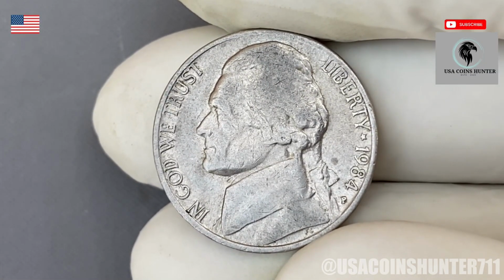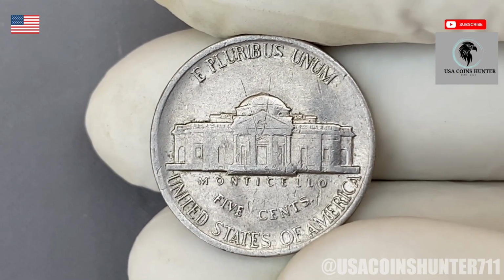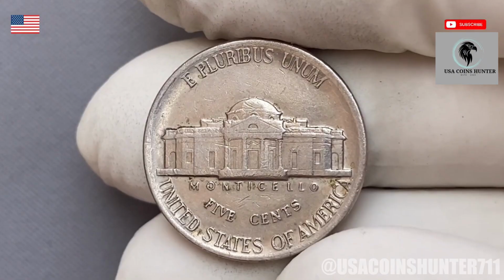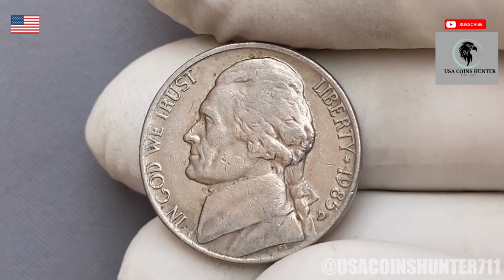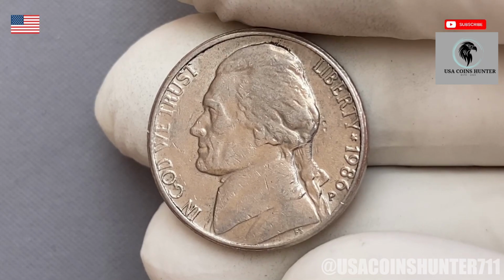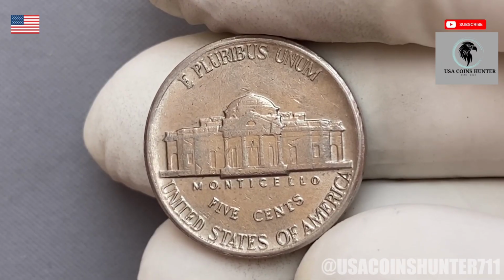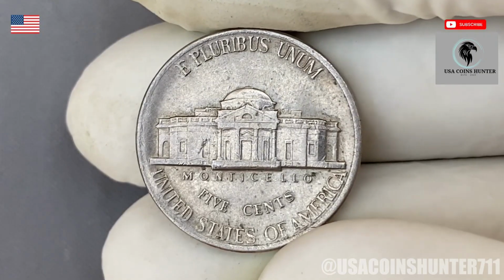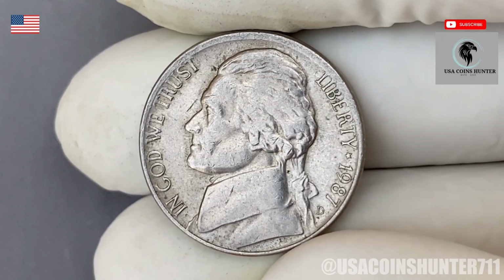Jefferson Nickel Varieties That Can Make You a Fortune– Don’t Spend These Coins!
WELCOM TO USA COINS HUNTER 711
Jefferson Nickel Varieties That Can Make You a Fortune – Don’t Spend These Coins! 🪙✨ Did you know some rare Jefferson nickels hiding in your pocket change could be worth thousands of dollars? In this video, we reveal the most valuable Jefferson nickel varieties, error coins, and key dates that every collector should know about. From early 1938 issues to rare wartime nickels and modern mint errors, these coins can turn ordinary pocket change into real treasure. If you’re into coin collecting or just curious about what makes a Jefferson nickel rare, this guide will help you identify valuable Jefferson nickels, including doubled dies, off-center strikes, and other error nickels worth money. Some Jefferson nickels have sold for huge amounts at auction, and you might already have one without knowing it! coin coins money uscoins uscurrency rarecoins jeffersonnickel coincollecting coinsworthmoney coincollection coinrollhunting jefferson nickel key dates worth money jefferson nickel errors worth money what jefferson nickel is worth a lot of money jefferson nickel years worth money jefferson nickel value list what jefferson nickel is worth money jefferson nickel value by year rare jefferson nickel expensive jefferson nickels jefferson nickel nickel value chart 1984 jefferson nickel 1984 jefferson nickel error jefferson nickel worth money jefferson nickel worth how much is a 1984 nickel worth today 1984 p jefferson nickel error how much is a 1984 d nickel worth rare 1984 nickel old jefferson nickel 1984 p jefferson nickel 1985 jefferson nickel 1985 nickel worth 1985 nickels worth money how much is a 1985 p nickel worth what is a 1985 p nickel worth is a 1985 d nickel worth anything 1986 jefferson nickel how much is a 1986 nickel worth today is a 1986 nickel worth anything how much is a 1986 p nickel worth how much is a 1986 nickel worth rare 1986 nickel 1986 d jefferson nickel errors 1986 p nickel worth 1987 jefferson nickel value of 1986 nickel 1985 nickel error 1985 p jefferson nickel error 1985 p jefferson nickel value of a 1985 nickel 1987 jefferson nickel 1987 nickel worth is a 1987 nickel worth anything how much is a 1987 p nickel worth what is a 1987 nickel made of 1987-d nickel worth how much is a 1987 nickel worth 1987-p jefferson nickel. rare error coin coin,coins,money,jefferson nickels that are worth a big money,jefferson nickels that are worth big money,how to tell if you found a full steps jefferson nickel,valuable jefferson nickel coins,rare jefferson nickel coins,most valuable jefferson nickels coins,how to make money online selling nickel coins,rare jefferson nickel five cents coin worth money,nickels that sold for a good amount of money,rare jefferson nickels five cent coin worth money .its my own create cointant its not a copyright..@usacoinshunter711